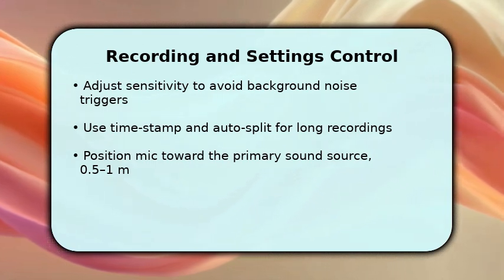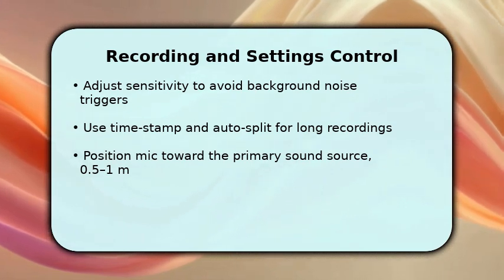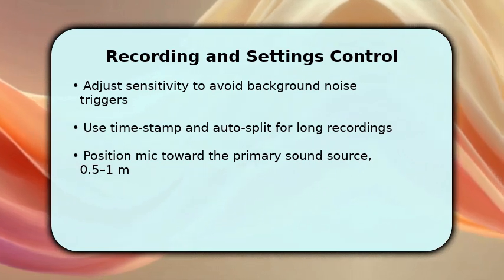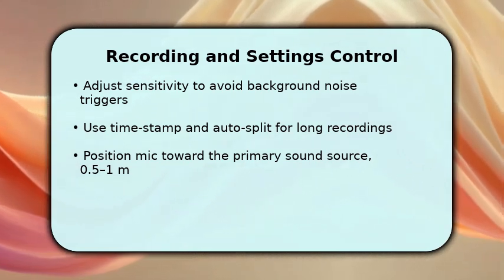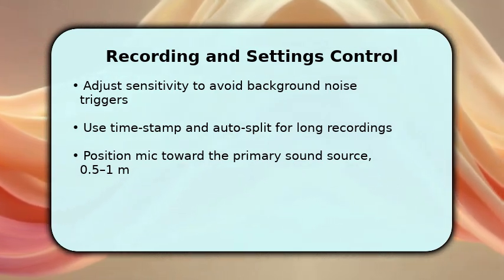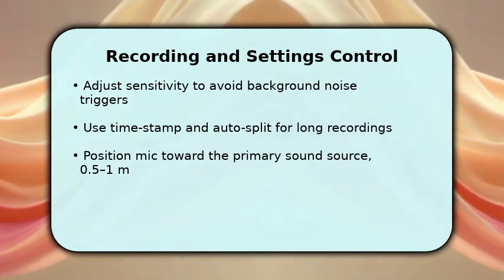How to Use Voice Activated Recorder (only Way)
How to Use Voice Activated Recorder (only Way) | 🔒 Surfshark VPN Deal — Stay private and secure. $1.99/mo + 3 Months Free ▸

Discover the ultimate guide to using voice-activated recorders effectively. This video will walk you through setting up your device, capturing clear audio with ease, and editing your recordings for professional results.

voice activated recorder, setup instructions, audio capture quality, editing tips, professional recording